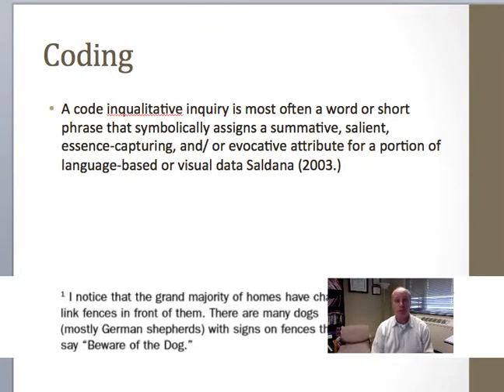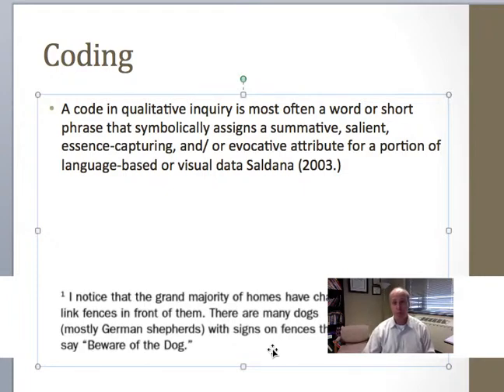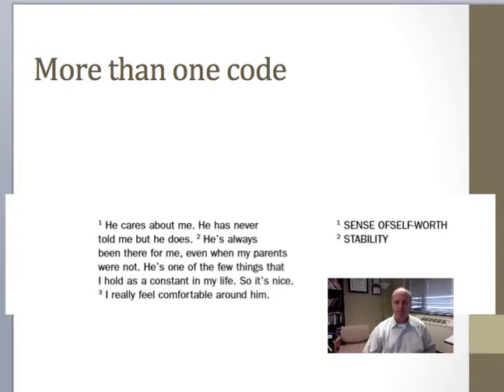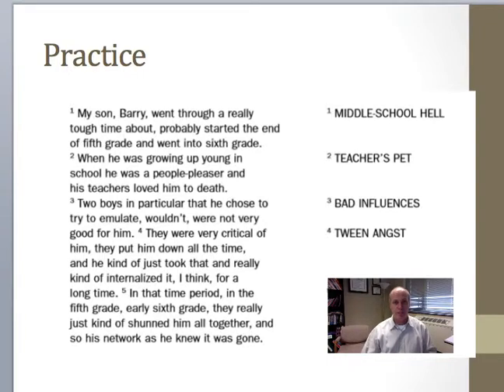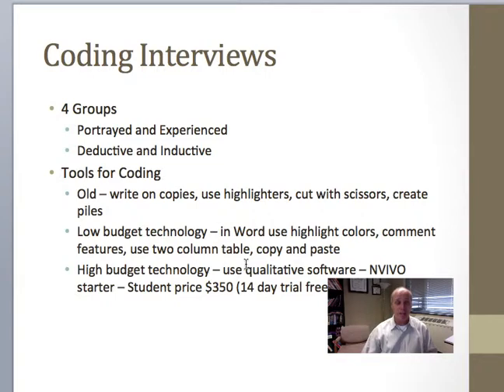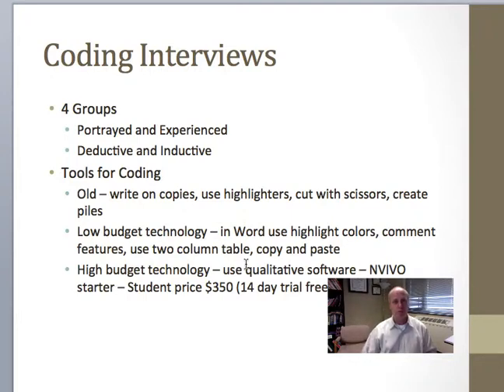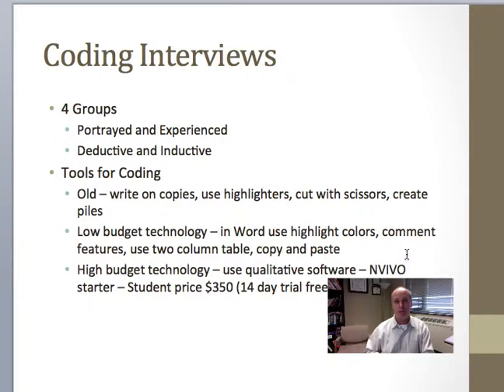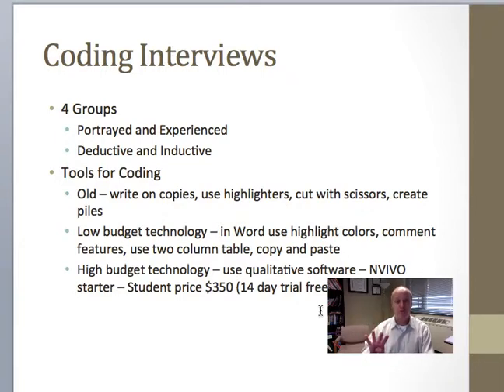coding part 3.mp4